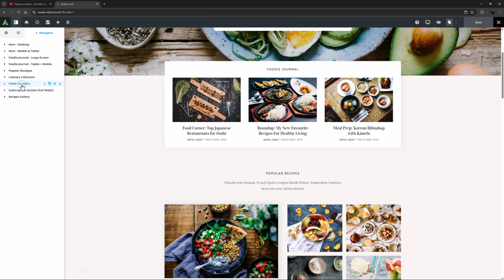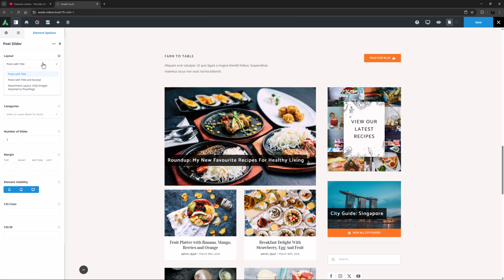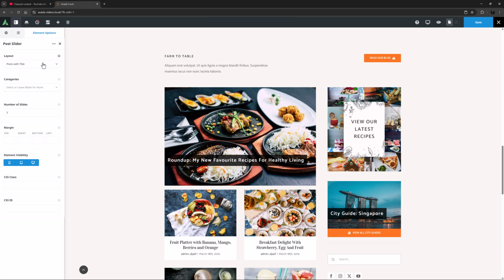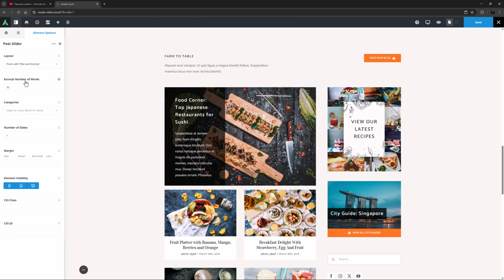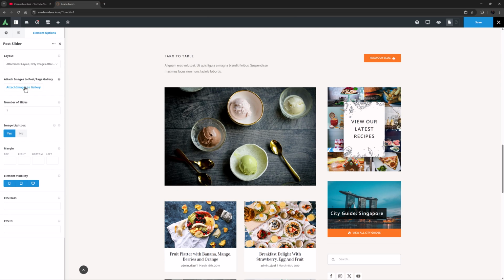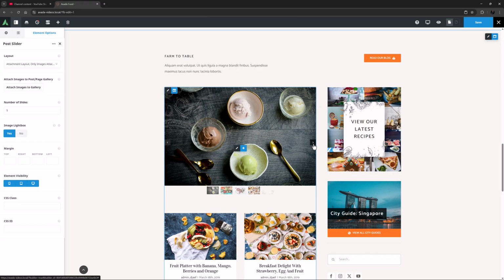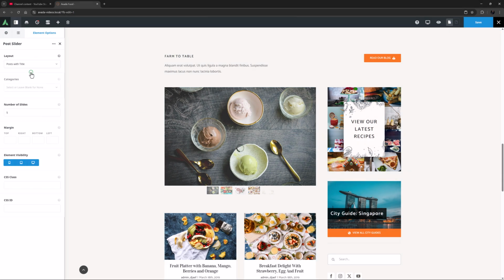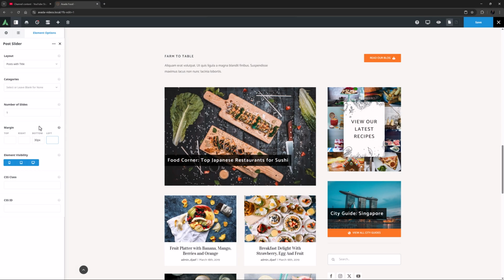How to Use the Avada Post Slider Element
The Avada Post Slider Element allows users to display blog posts in a dynamic slider format. It offers three layout options: "Posts with Title," "Posts with Title and Excerpt," and "Attachment Layout," each with customizable settings like categories, number of slides, and excerpt length.

It works well across different column sizes and is particularly effective when consistent image sizes are used. The Element includes standard visibility and CSS customization options, making it a flexible and visually engaging way to showcase blog content within any layout.